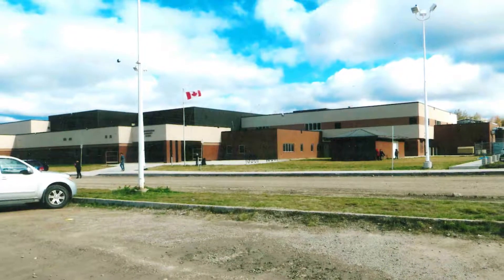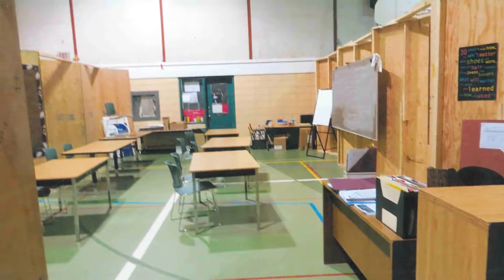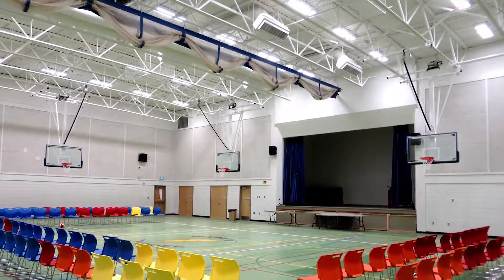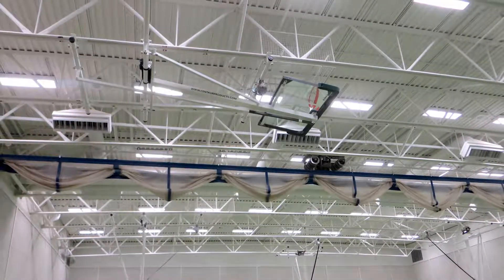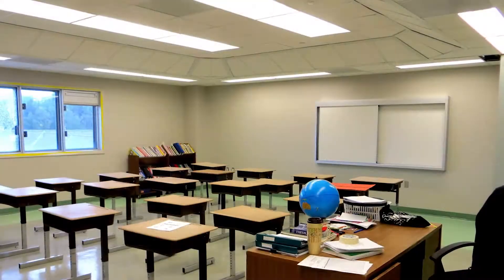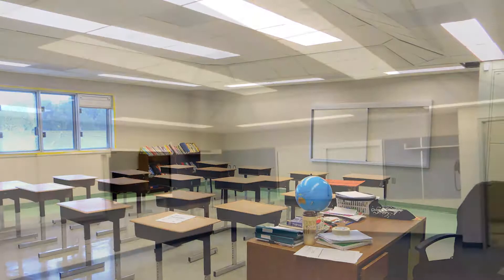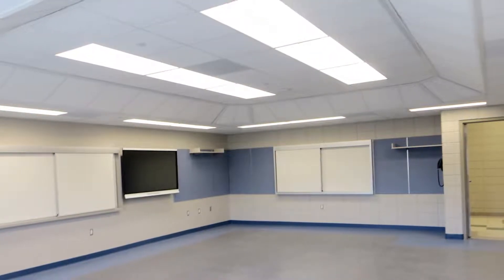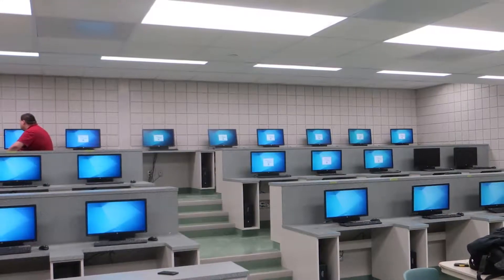2017 ACEC-SK Award of Excellence -SAL Engineering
2017 ACEC-SK Award of Merit - SAL Engineering